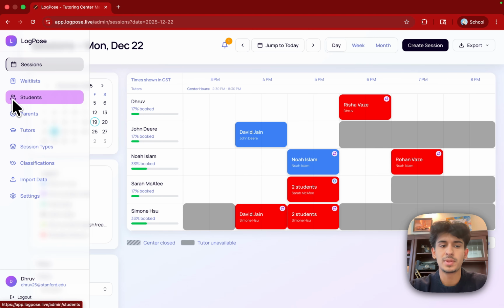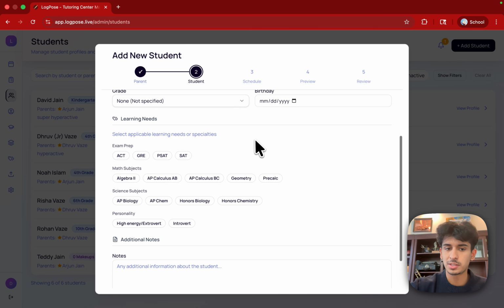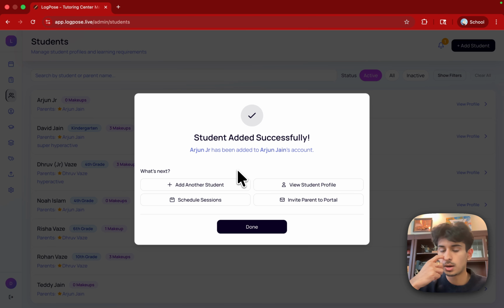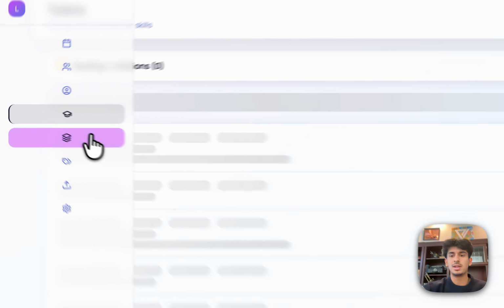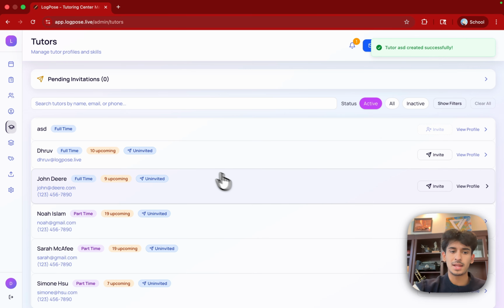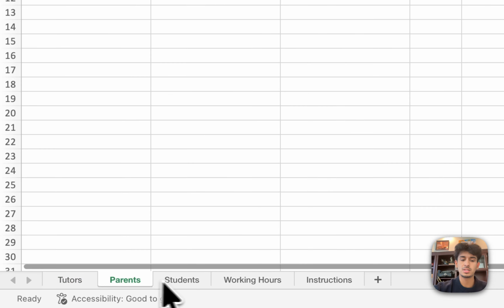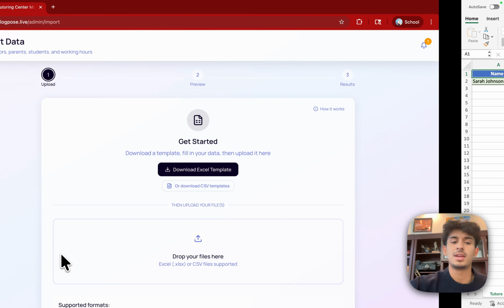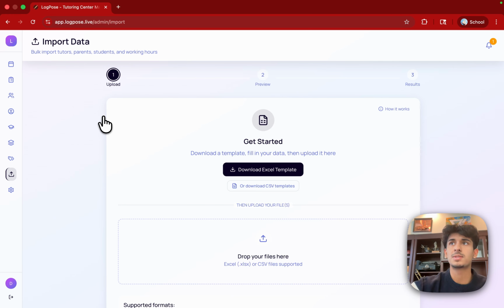LogPose - Data Import (Tutorial)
This video goes over the two ways to upload your center's existing data to LogPose:
1. Manual entry of tutors, students, and parents.
2. Automatic Excel/CSV data upload, based on a template